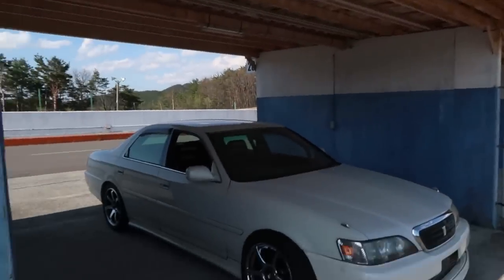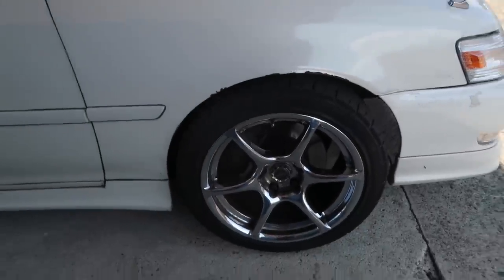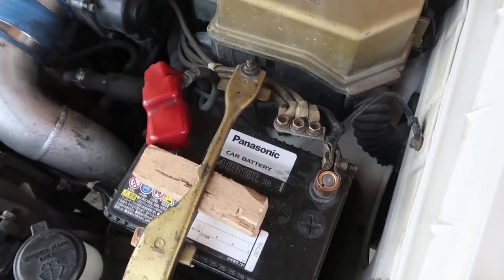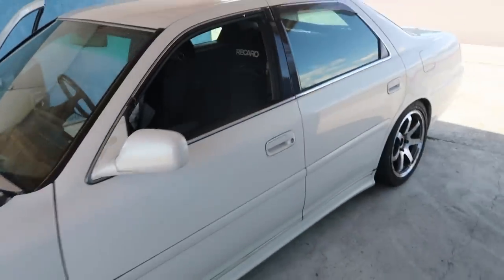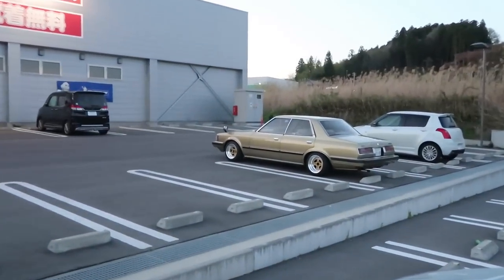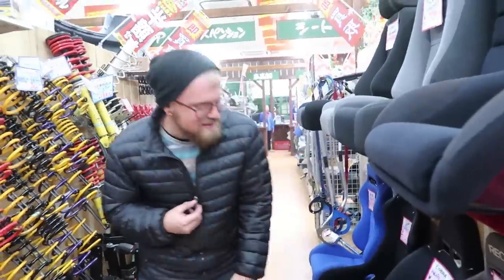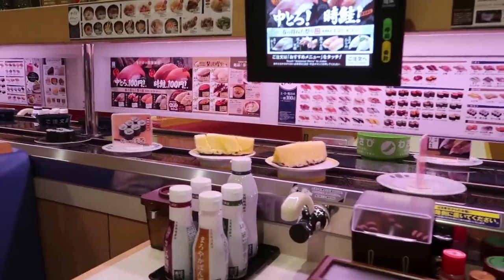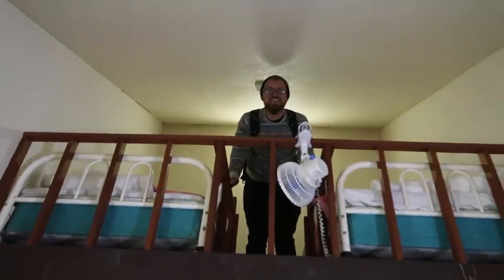Ebisu Car Check - My Toyota JZX100 Cresta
Here's a walk around going over all the specs of the car I got through Power Vehicles for our week at Ebisu circuit. It's got a lot of awesome stuff and I wanted to spend some time showing the little stuff!